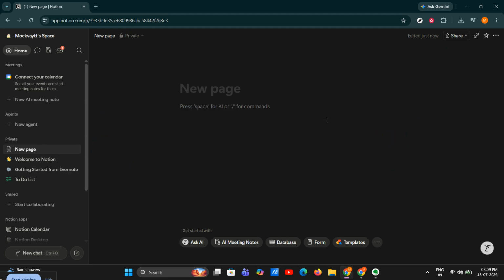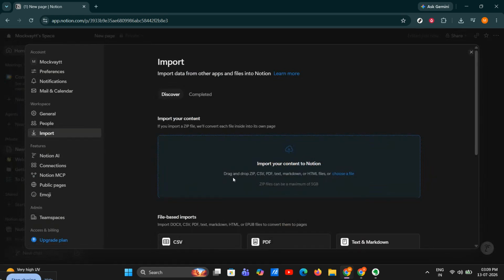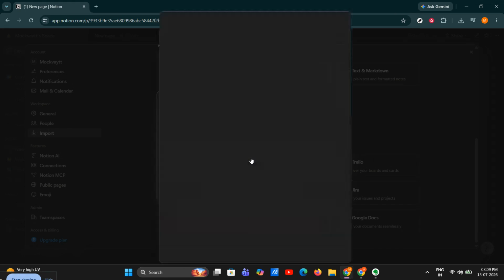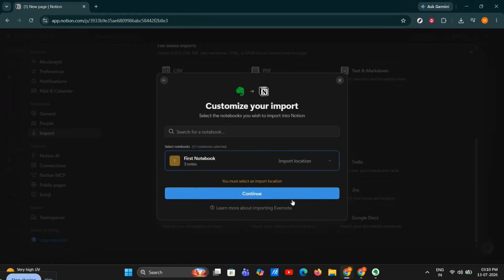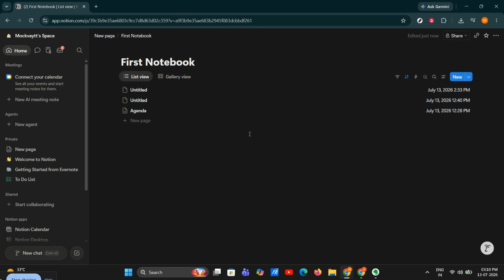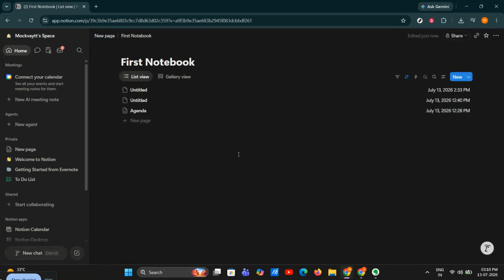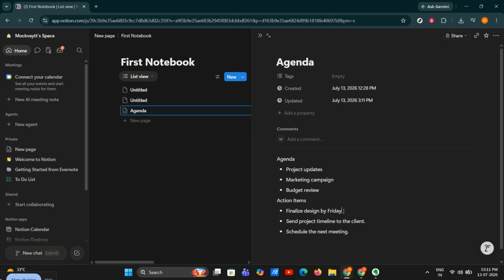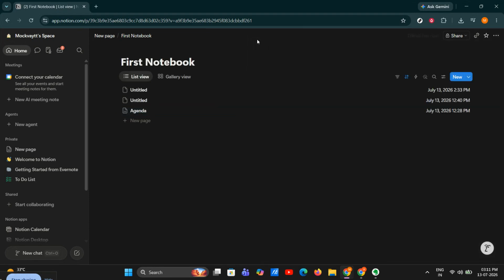How To Import Evernote To Notion (Step-By-Step Guide)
Learn how to import Evernote to Notion on desktop or web using Notion’s built-in importer. This step-by-step tutorial shows you how to authorize Evernote, select notebooks, and finish the import safely.

🕚Timestamps:
0:00 Introduction
0:20 Open Notion On Desktop Or Web
0:45 Open The Import Menu
1:05 Choose Evernote
1:22 Sign In And Authorize Access
1:48 Select Notebooks To Import
2:12 Start The Import

✍️What You'll Learn In This Video:
• How To Open The Notion Importer On Desktop Or Web
• How To Choose Evernote As The Import Source
• How To Authorize Notion To Access Your Evernote Account
• How To Select The Right Notebooks To Import
• How To Complete The Evernote To Notion Transfer
• How To Review And Organize Imported Notes In Notion

💡Pro Tips:
• Use Notion On A Computer Because The Importer Is Not Available On Mobile
• Review Your Notebook Selection Before Starting The Import
• Large Evernote Notebooks May Take Several Minutes To Finish
• After Importing, Reorganize Pages To Match Your Preferred Notion Setup
• Check A Few Notes First To Confirm Formatting And Attachments Came Through Correctly